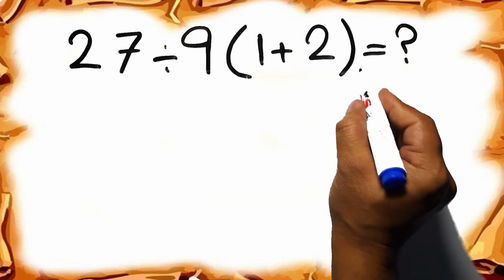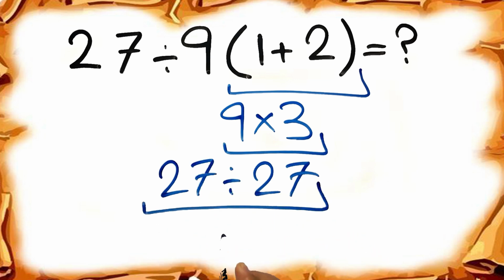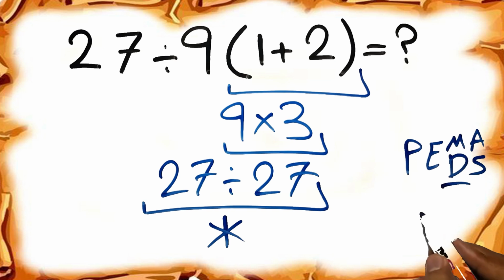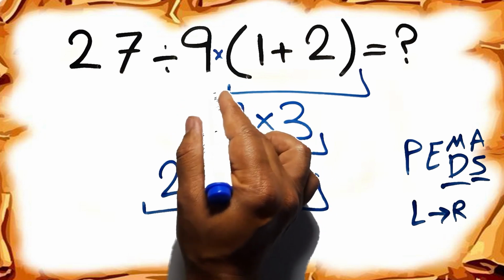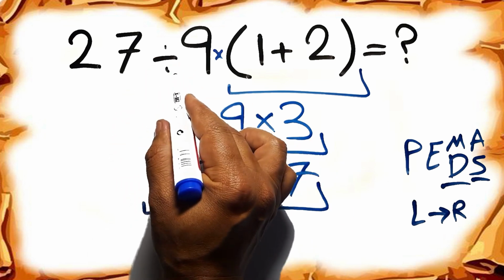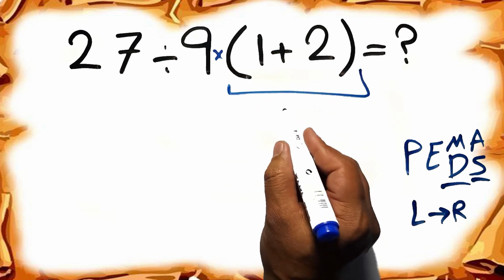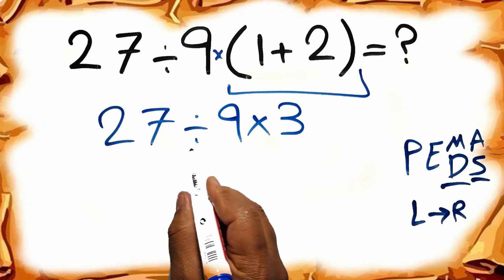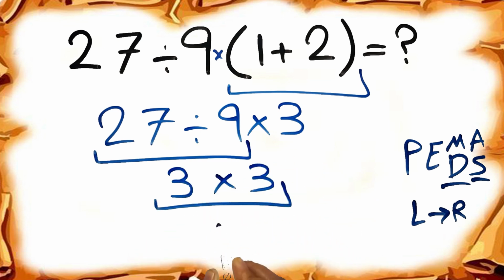Most People Get This Simple Math Question Wrong! Can YOU Solve It?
Are you ready to challenge your brain? 🤯
This simple math question looks easy, but most people get it WRONG! Test your skills, try solving it before the answer is revealed, and see if you’re smarter than the average viewer.

👉 Share with friends to see who gets it right